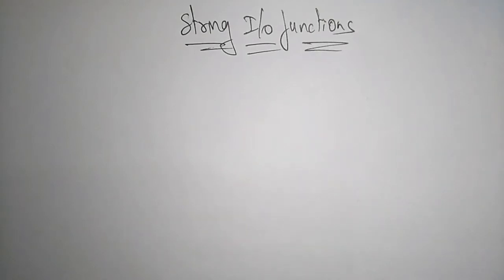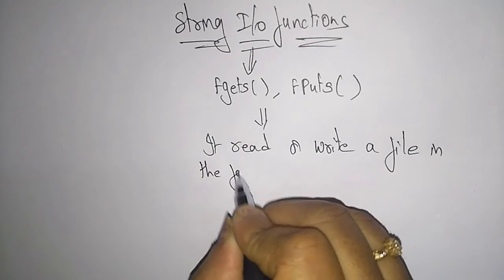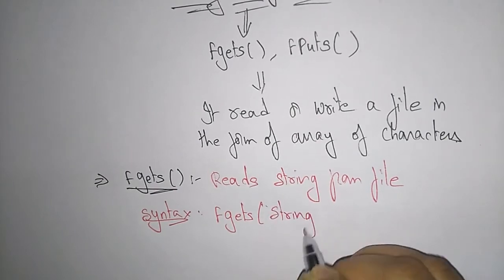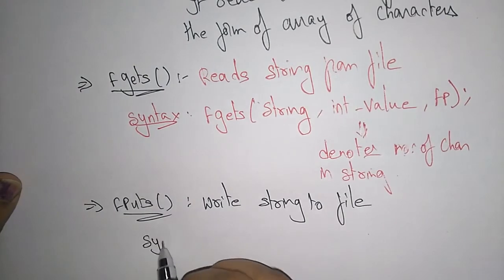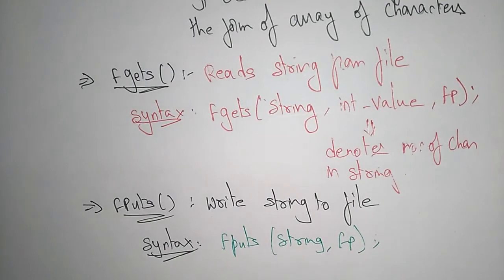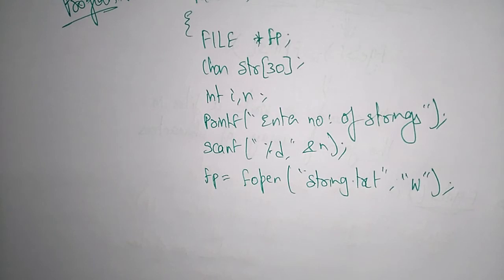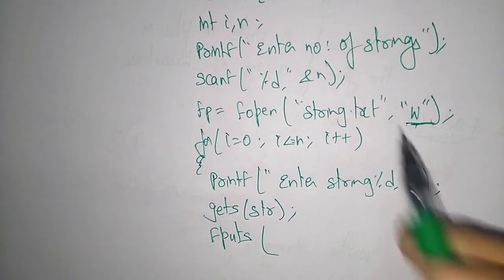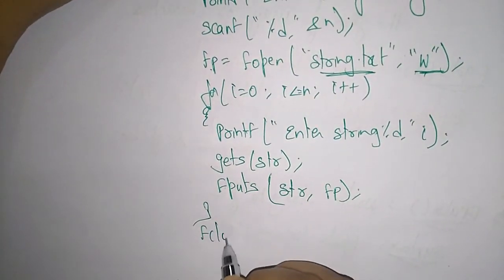fputs and fgets in c | file operations | Simple Program | C Programming | Lec-67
C Programming
string functions fgets & fputs usage explained in files with the help of examples